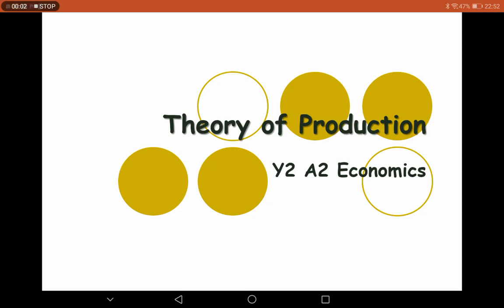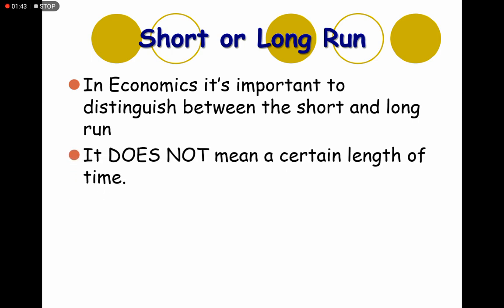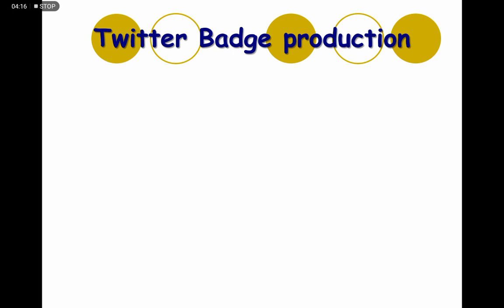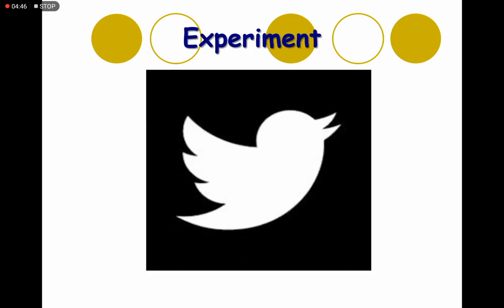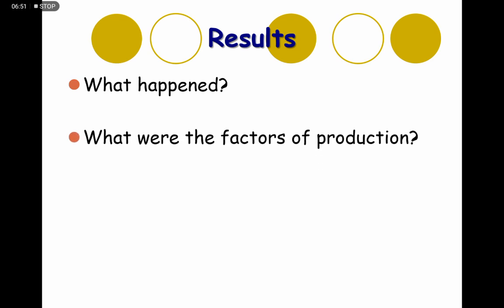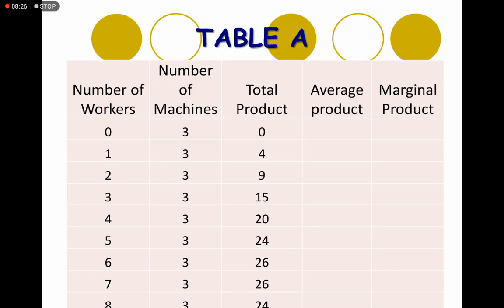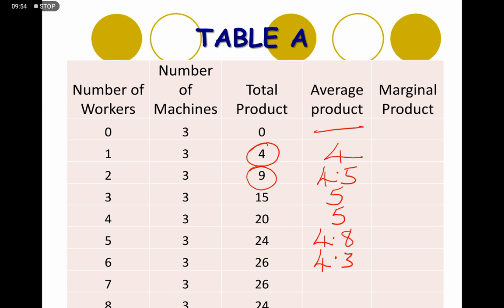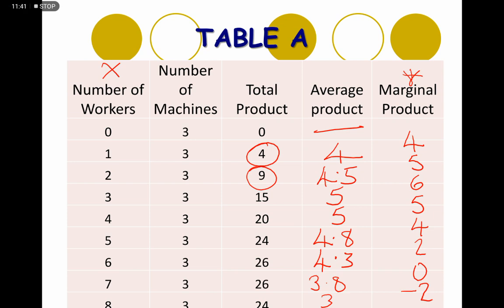4 Marginal Returns